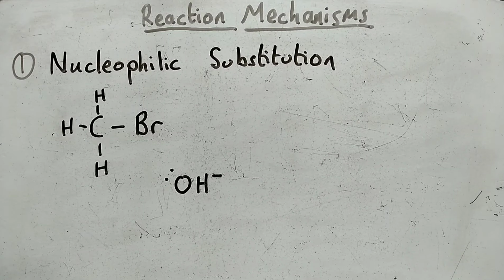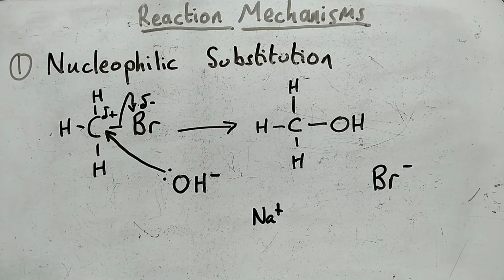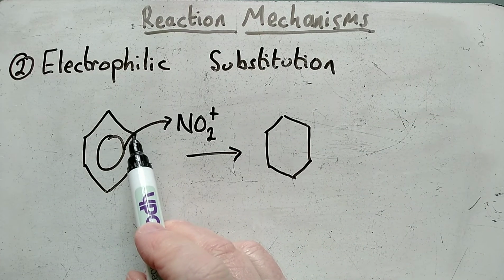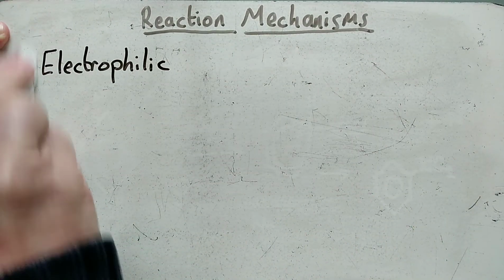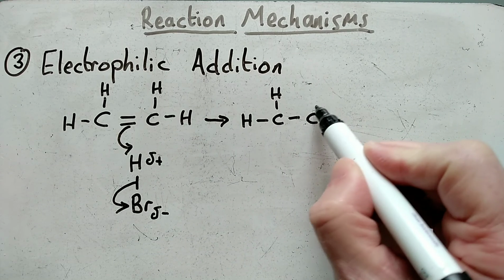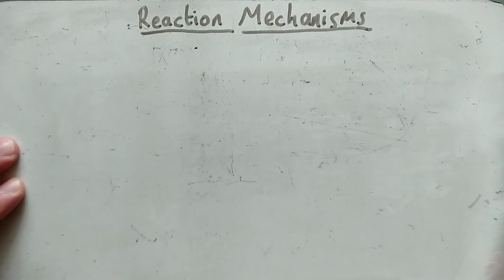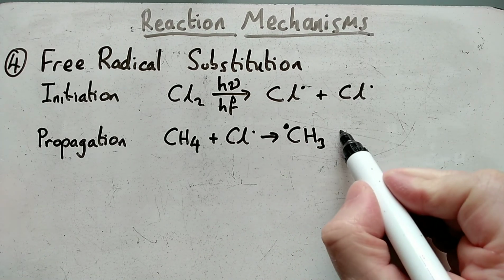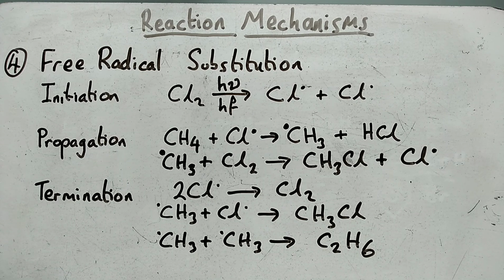Reaction Mechanisms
A comparison of reaction mechanisms for A level chemistry.